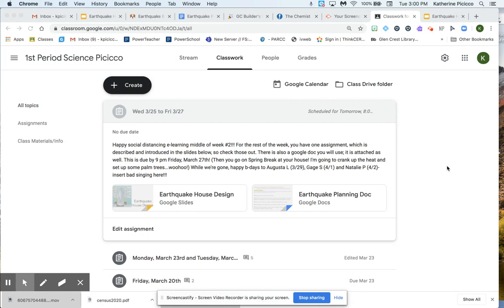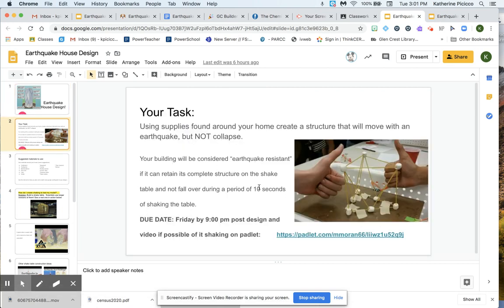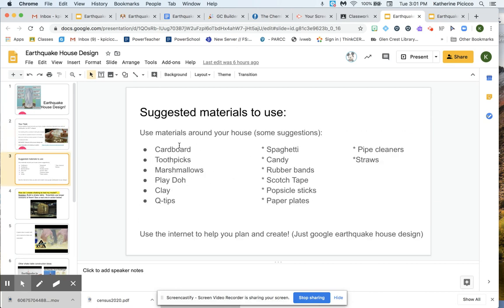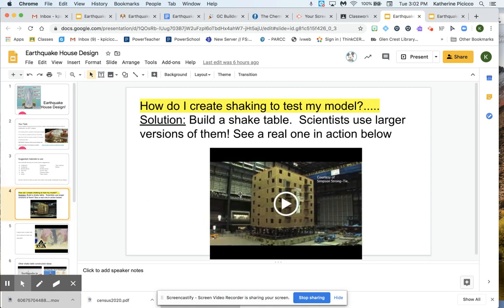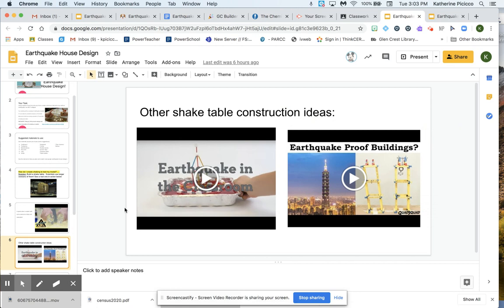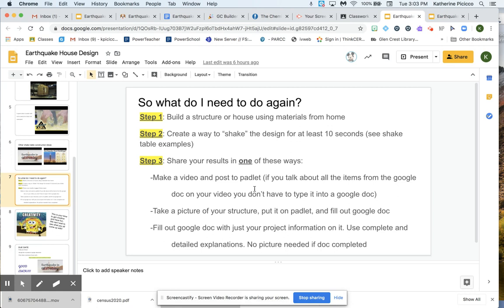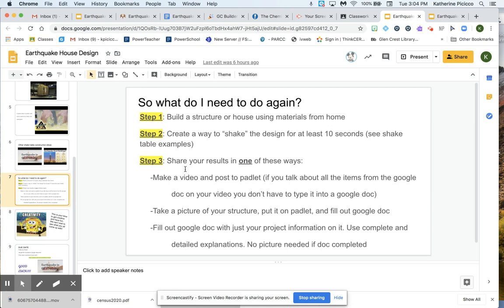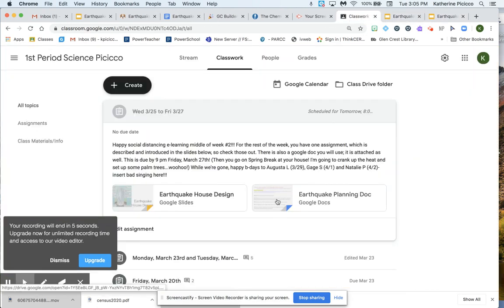Wed 3/25 video 1